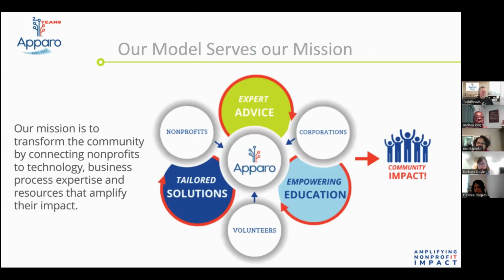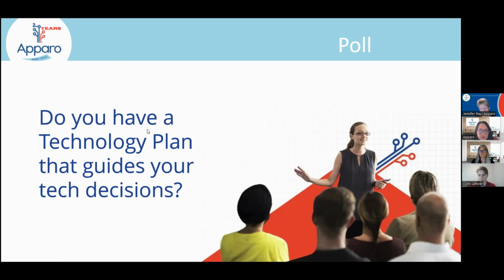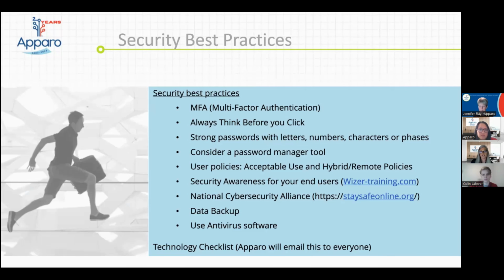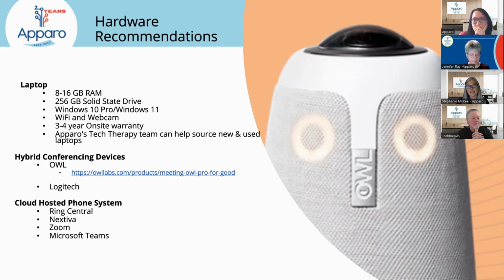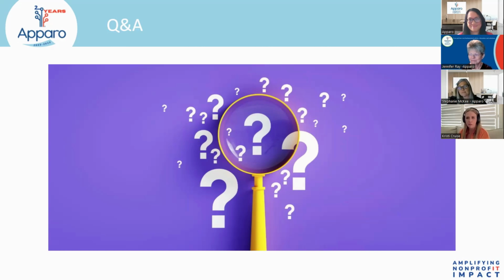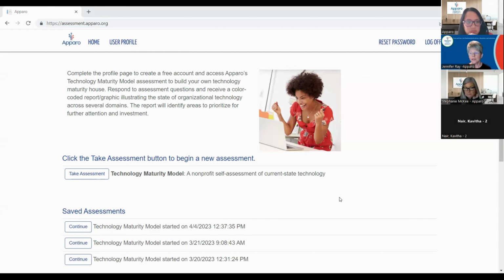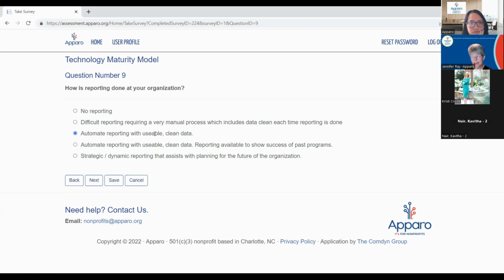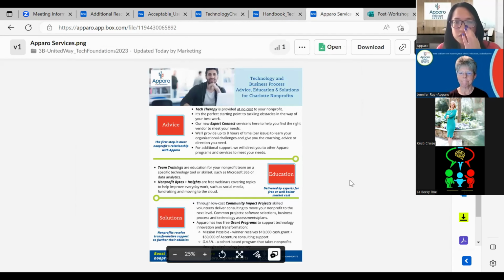Technology Essentials Workshop for Grassroots Nonprofits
This workshop provides grassroot nonprofits with a foundational understanding of essential technology tools and concepts necessary to navigate the modern digital landscape.